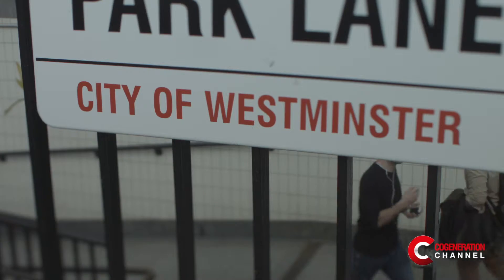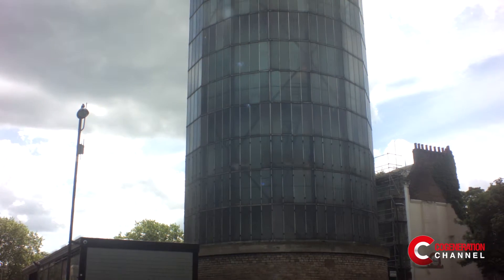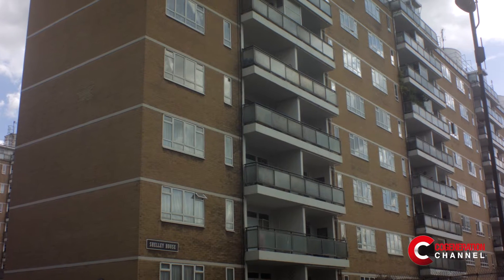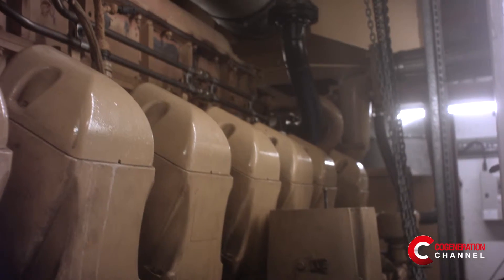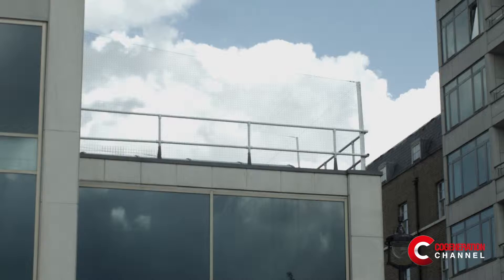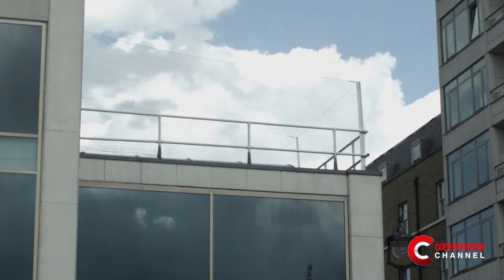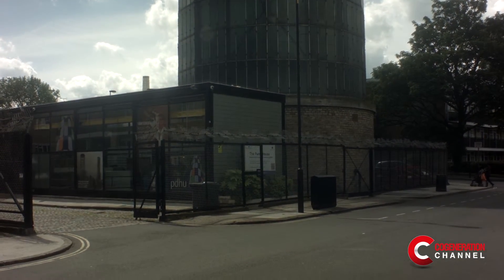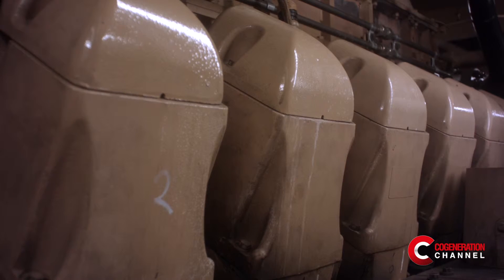UK: Pimlico District Heating Undertaking - English Subtitles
Pimlico District Heating Undertaking is owned by Westminster City Council and managed by CityWest Homes. It is the UK's first combined heat and power network and provides heating and hot water services to 3256 homes, 50 commercial premises and three schools.